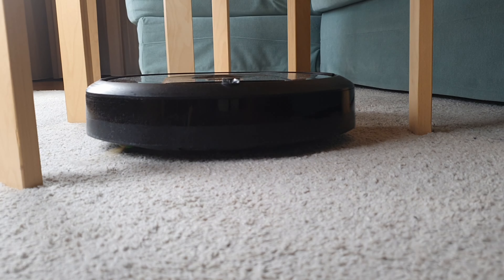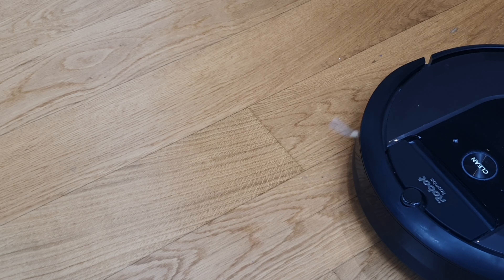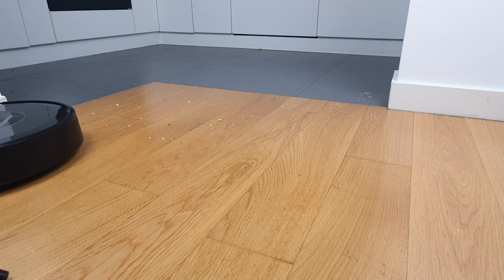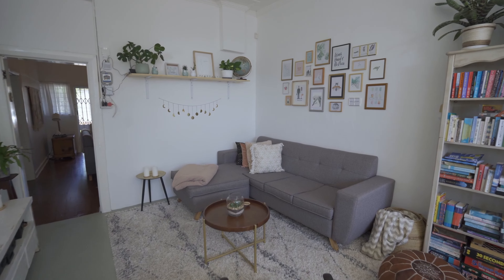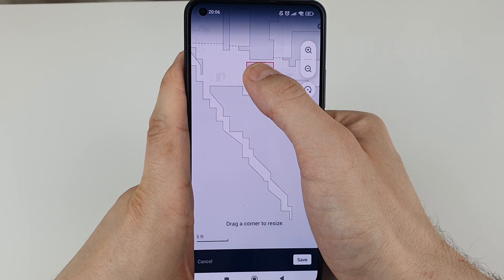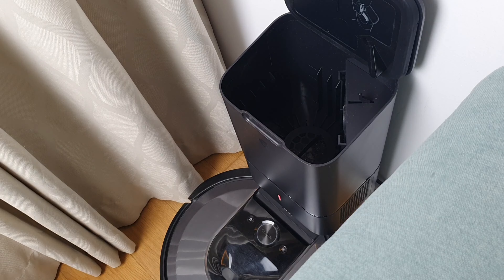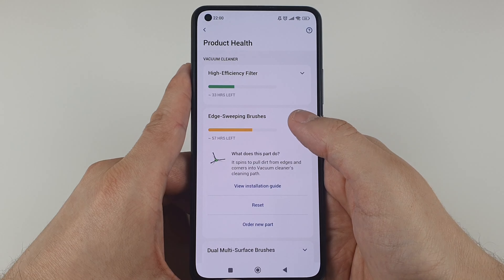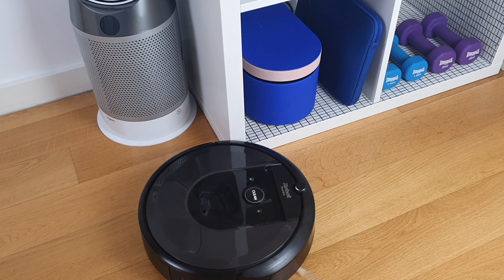Is the iRobot Roomba Vacuum Cleaner Worth It? (3 Years Later Review)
If you are interested in buying iRobot Roomba Vacuum Cleaner

Curious about the iRobot Roomba automatic vacuum cleaner? You are wondering "Should I buy iRobot Roomba"? In this video, we'll give you a detailed review of the iRobot Roomba after 3 years of use. Is the iRobot Roomba worth it? Watch this video to find out.